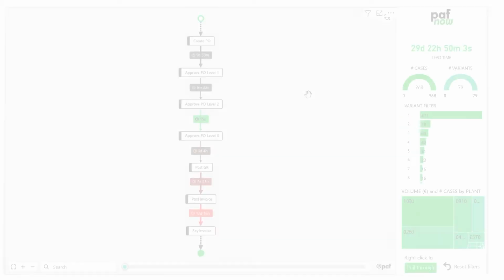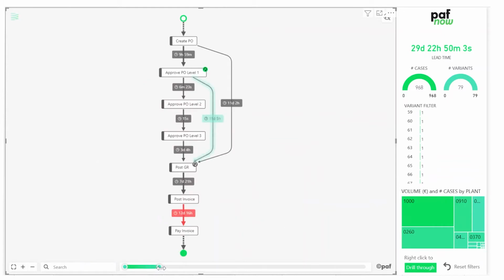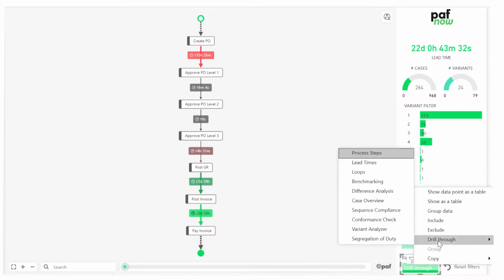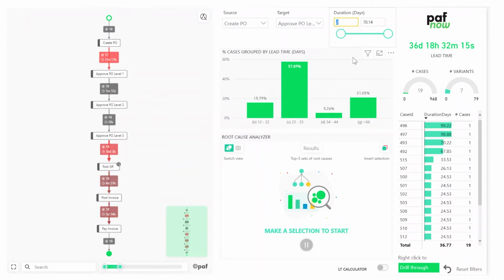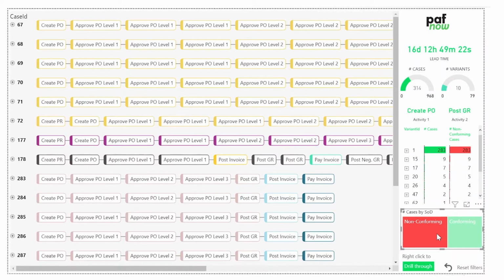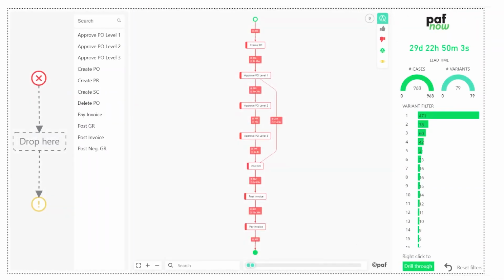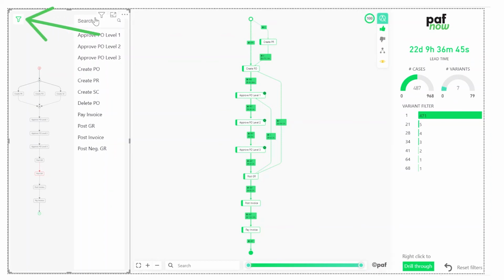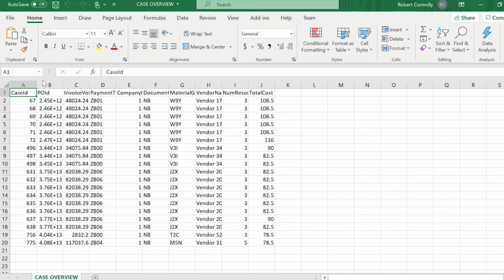PAFnow Audit Edition Demo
In this demo you will see the hightlight of the PAFnow Audit Edition.
The role of Internal Audit is to provide independent assurance that an organisation’s risk management, governance and internal controls are running effectively. With Process Mining, companies can improve their audit performance in terms of time, quality and accuracy.

0:00 Introduction to the process
0:33 Discover your process
1:55 Quickly find outliers
5:30 Drill through function
6:00 Difference Analysis
7:27 Lead Times
9.38 Segregation of Duty
12:44 Variant Analysis
15:15 Set up a reference model - PAFnow Event Filter
17:36 Conformance Check
19:28 Non-Conforming Cases - Case Overview
20:00 Export data from PAFnow
20:32 Conclusion